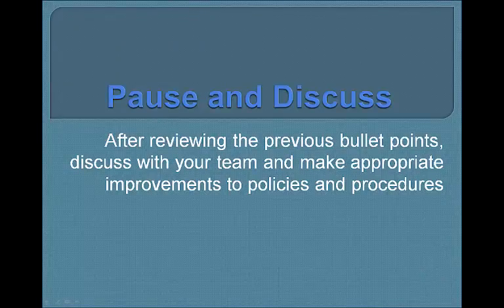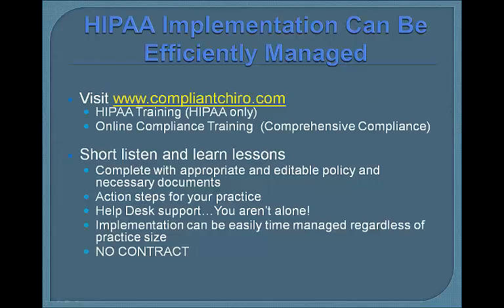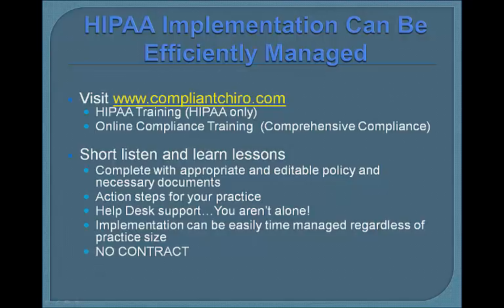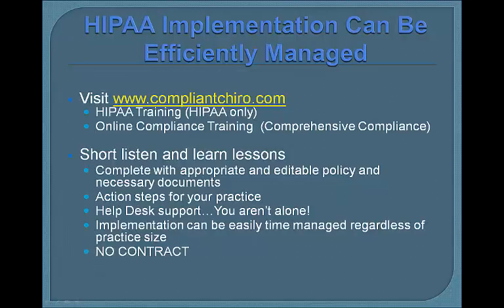HIPAA Sample Scenario 1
Test your practice policies and procedures by reviewing this sample HIPAA scenario!